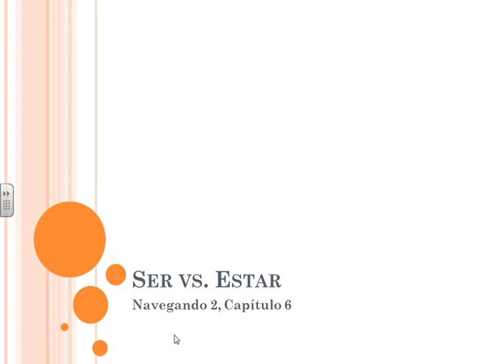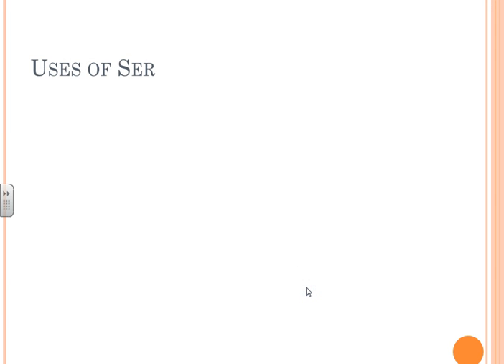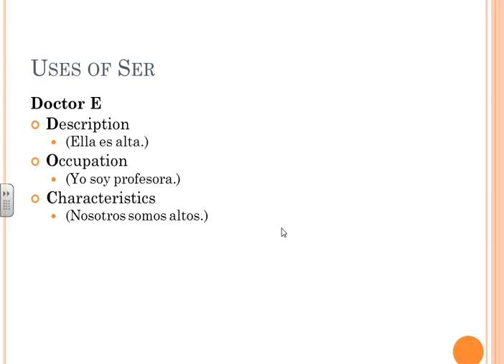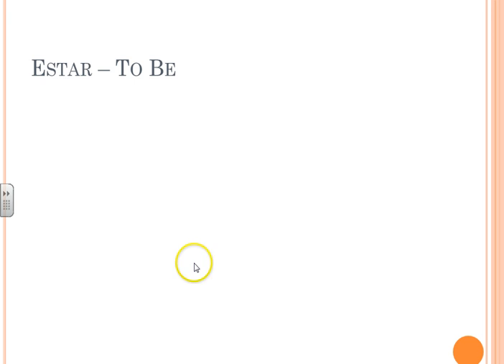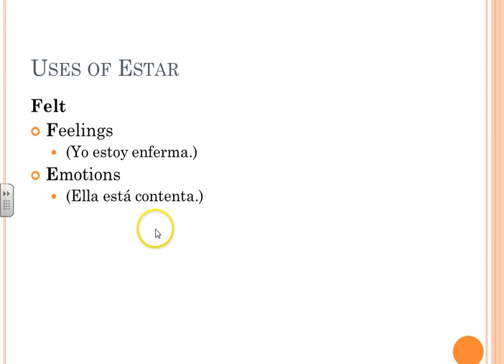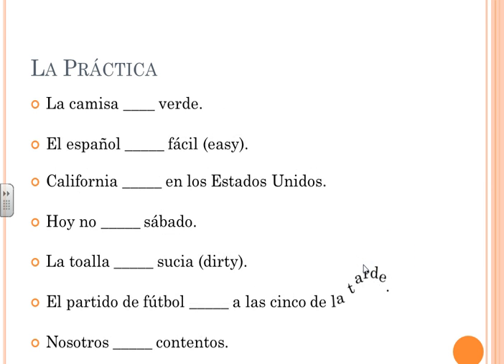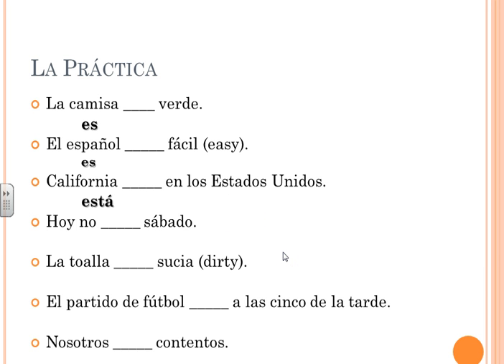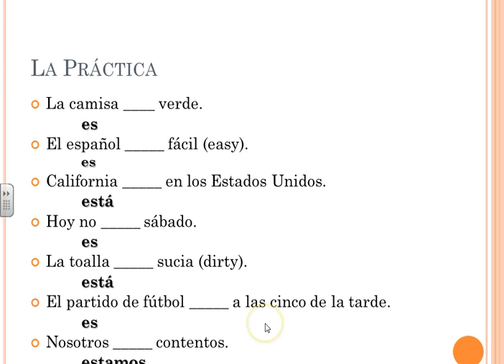Navegando 2 6 Ser vs Estar Flip Video